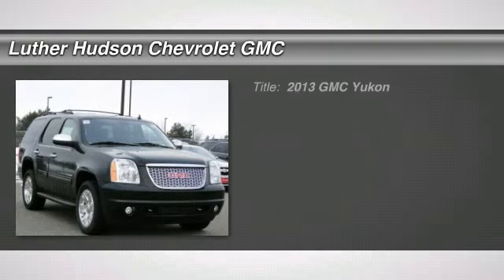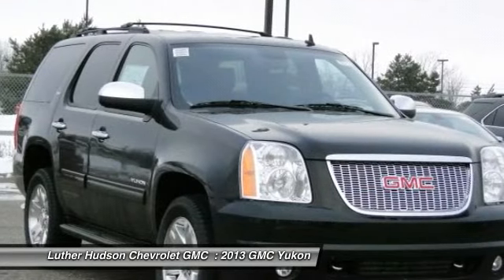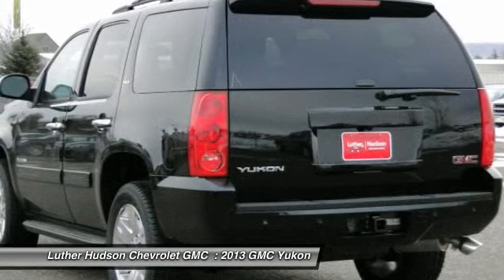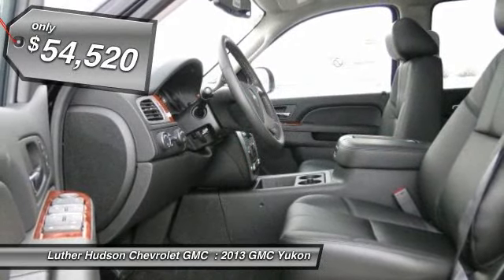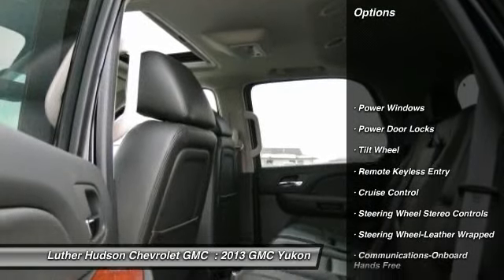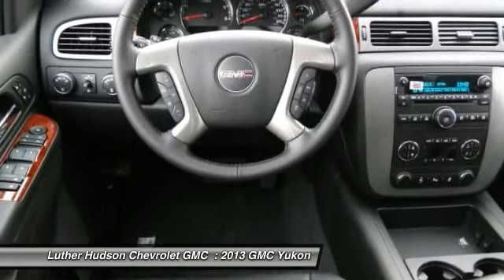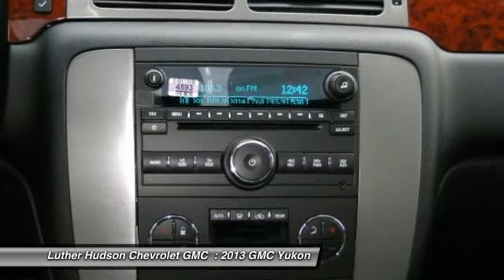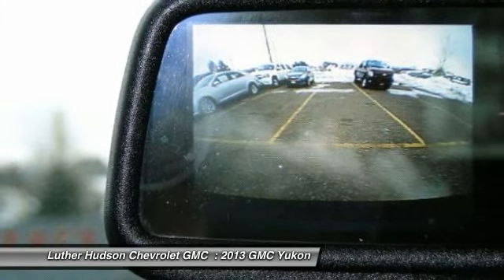2013 GMC Yukon Minneapolis Hudson 3984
2013 GMC Yukon

Third Row Seat Heated Leather Seats Premium Sound System Aluminum Wheels Hitch Head Airbag Heated Mirrors Four Wheel Drive. SLT trim. Warranty 5 yrs/100k Miles - Drivetrain Warranty; CLICK NOW! KEY FEATURES INCLUDE: Heated Leather Seats Heated Mirrors Four Wheel Drive Premium Sound System Trailer Hitch Receiver EXPERTS RAVE: Shorter than the Yukon XL this classic SUV is a smart choice for buyers who need pickup-truck capability but want a more manageable size. -CarAndDriver.com. WHO WE ARE: We price our vehicles at their current market value based on competition factory incentives and supply and demand. In regards to the Trade-in process at Luther Hudson Chevrolet GMC we give our customers the actual cash value of their trade-in up front and in writing. We also offer a 5 day 500 mile which ever comes first money back guarantee on qualifying vehicles. So come and enjoy the Luther experience today. Please confirm the accuracy of the included equipment by calling us prior to purchase.